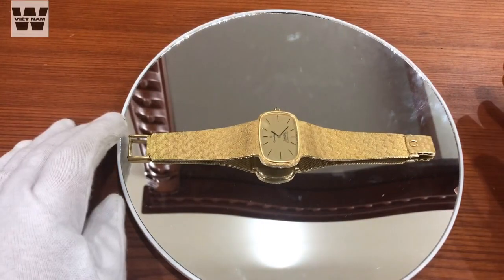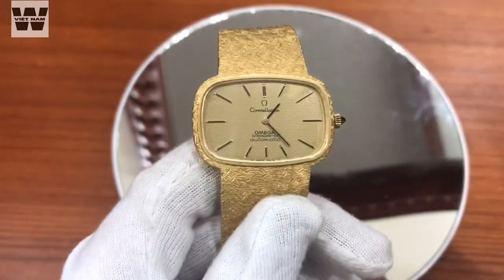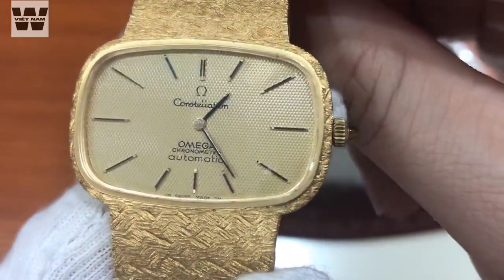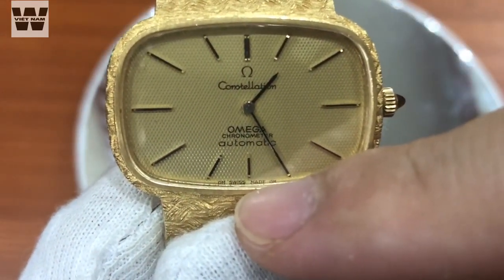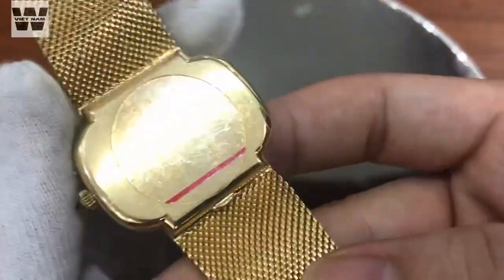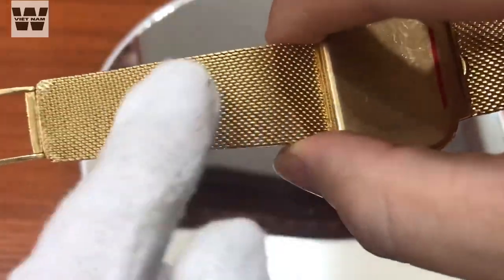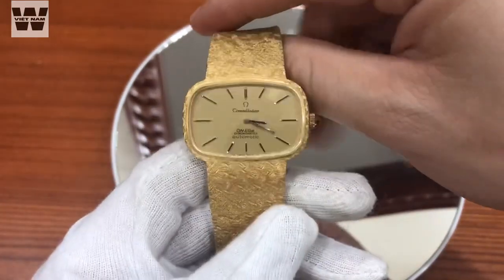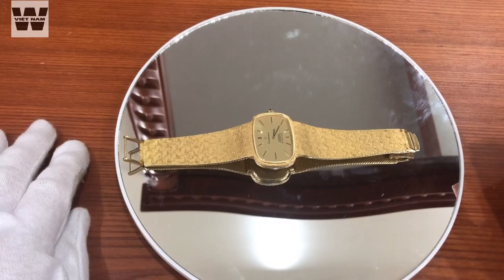Omega consellation chornometer Automatic swiss made 18k gold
Giá bán 178 triệu
Omega consellation chornometer Automatic swiss made vàng đúc  18k gold nguyên con..